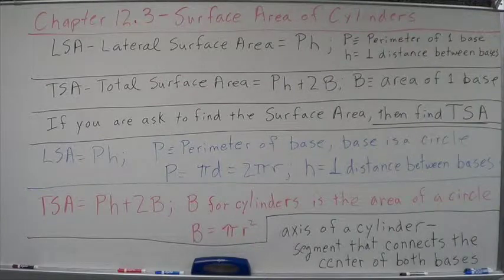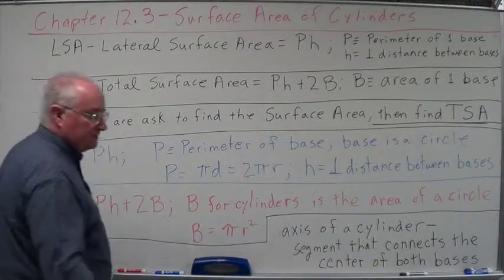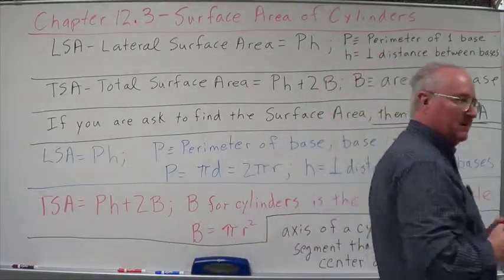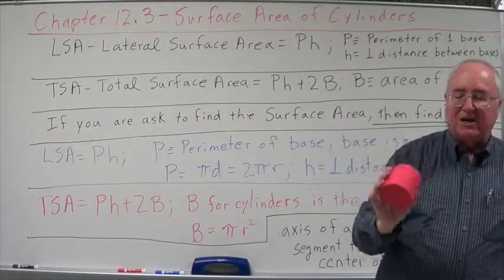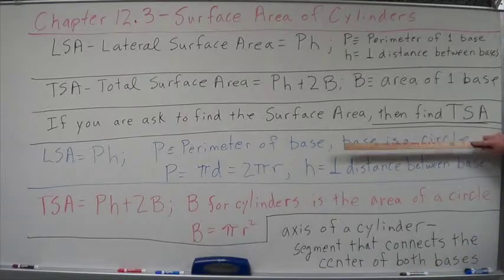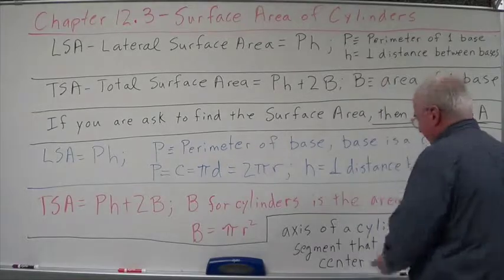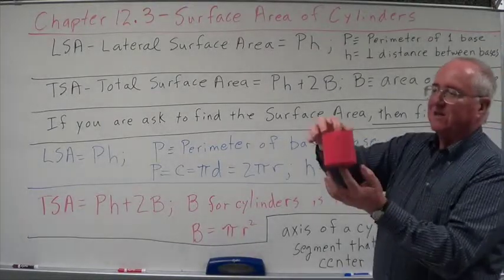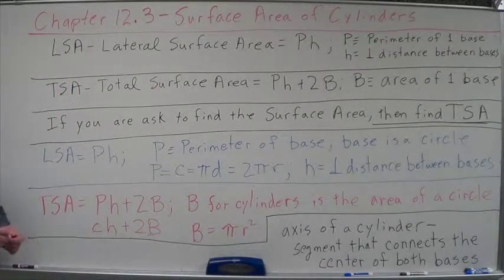Geometry Chapter 12.3 - Surface Areas of Cylinders - The Basics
This presentation presents the basic definitions and concepts needed for understanding the formulas and equations for calculating the surface areas of cylinders.